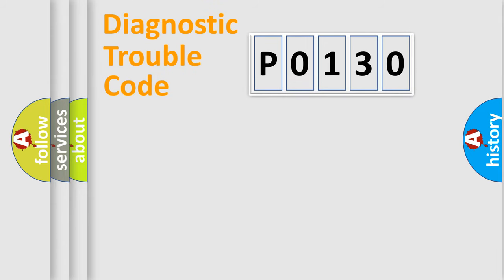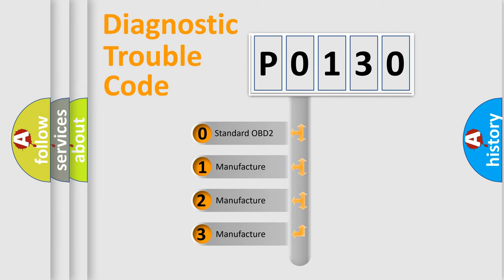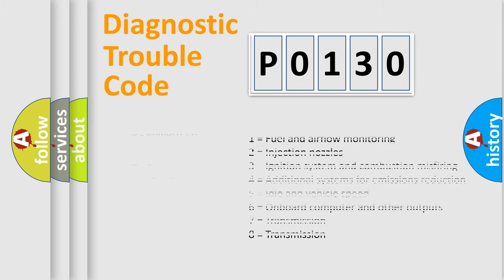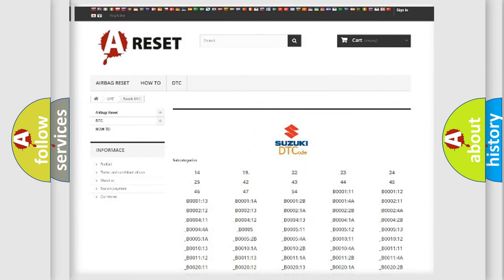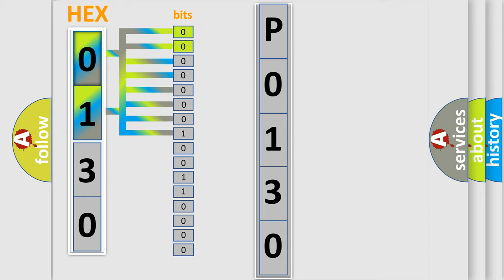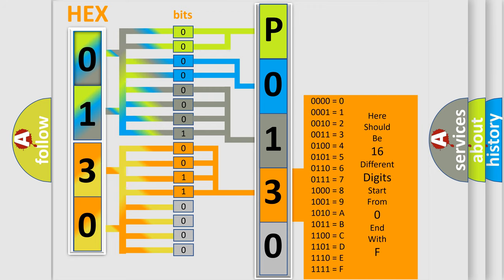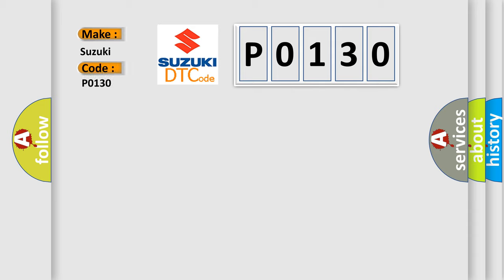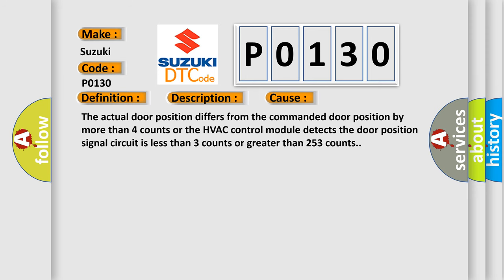DTC Suzuki P0130 Short Explanation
Contents:
0:21 Basic DTC analysis according to OBD2 protocol standard.
1:48 Insight into programming
2:58 A diagnostically understandable description of the Diagnostic Trouble Code
3:05 Basic error definition

Make:
Suzuki
Code:
P0130
Definition:
Recirc Position Feedback Circuit Range or Performance
Description:
The ignition is ON.The HVAC module is ON.